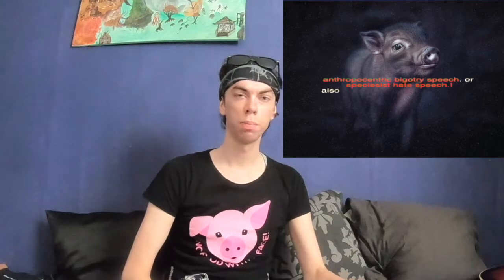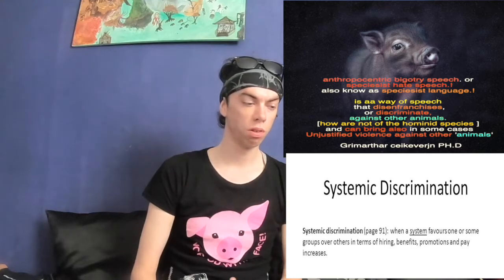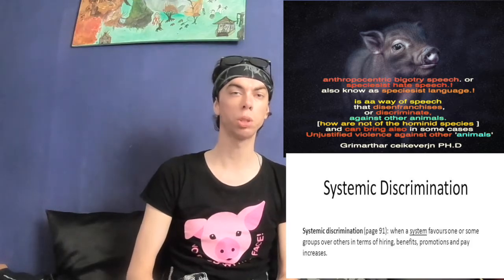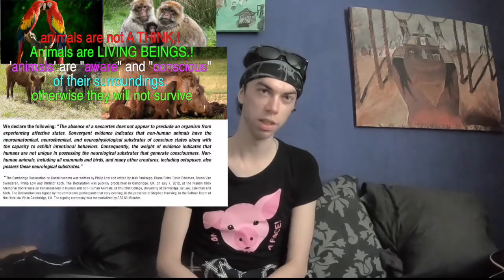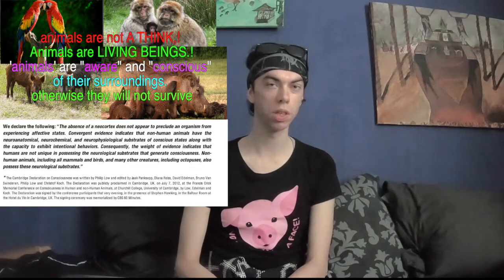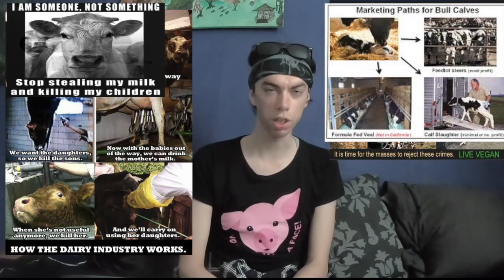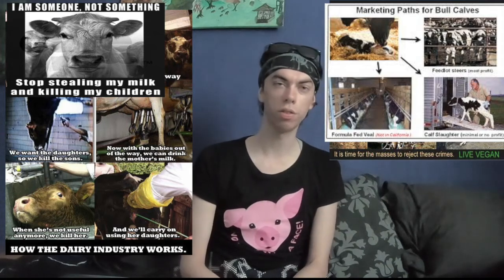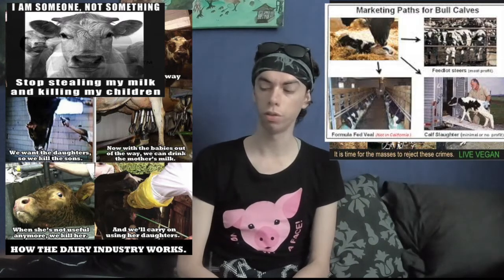about speciesism language. what is "it"? why why should stop it.! part 2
It’s time to examine our hateful language and figure out why we insult animals (cows, bitches, pigs, jack ass etc.) when we are attempting to insult each other. We’re the schmucks, douchebags, and morons, not the animals. Sadly, the hatred hominids have for animals is so common, we don’t even realize we’re doing it, or that there’s anything wrong with it! That’s the definition of oppression, exploitation and discrimination!

anthropocentric bigotry speech. or
 speciesist hate speech.!
also know as speciesist language.!

is aa way of speech
 that disenfranchises,
or discriminate,
against other animals.
[how are not of the hominid species ]
 and can bring also in some cases
 Unjustified violence against other 'animals'

Police have
 harassed and assaulted
 39 people
 after a vegan protest
in Melbourne

I will not call him a pig.
 since PIGS ARE superior to him.
This "cop " is  just  a scumbag!. or a thug.!

i say "swine"  not 'feral pig'
that  they are live in the wilderness.
 does not mean there are more 'feral'
then our sick 'feral specie'
''homo superbia''

instead of saying
"there is not one way to skin a fox,"
 which sounds honestly
 "level Jack the Ripper"
 psychopathic and cruel.!
you can better say
 "there is not one way to Rome"
or maybe
[there is not one way to making a guitar.!]

if you say that animals don't understand your language!,
 and therefore It's okay.
 to insult them and use the words
 your use for there 'species'
 as an insult for  legal people you dislike.!

Do you then also think, it is ok to insult
"tribal people"or other people how do not understand
 your language.!?
 and discriminate against them.?

both are
 "basically"
 the same thing.!
it is called
 "systematic discrimination"

animals are not A THINK,!
 Animals are LIVING BEINGS.!
'animals' are "aware" and "conscious"
of their surroundings.
 otherwise they will not survive

Since most people only pay lip service to the injustices of the world, because one cannot affect the outcome of an atrocity like the Darfur genocide, veganism is your only chance to stand up for what's right several times a day, every day, for the rest of your life!

why want you to suggest to hurt Birds.
by saying something like this.
"kill 3 birds with one stone''
"sounds very cruel"

now let me change to words birds with people.
and stones with guns/bullet.
here are comparable similar sayings,
you can say
"kill 3 people with one gun",
or "kill 3 people with 1 bullet"

if you find this saying shocking,! or sick twisted.!
why not the first one; about killing birds.?
now if you say the birds are not people.
that you're are spreading the same rhetoric.
that sexists. and racists. and Nazis. Etc have done.!

then you are a speciesist. a bigot. and anthropocentrist.
somebody how does "discriminate," based on invalid arbitrary criteria
"free three birds, with one key.! " sound far more civilized

The mirror of the true is my all round vegan animal rights active channel + philosophy and psychology channel.'

vegan grimarthar,ceikeverjn me backup Channel

THE IMMORTAL VEGAN is my vegan cooking and lifestyle channel.'

this  is a great   "vegan philosophy vlog" about rights.' morality,' and justice.' [The mirror of the true]